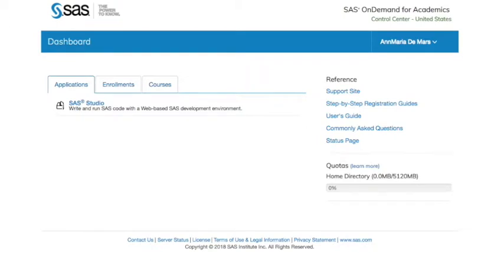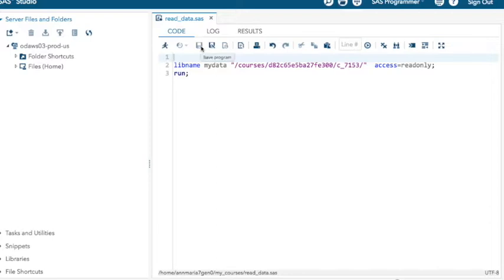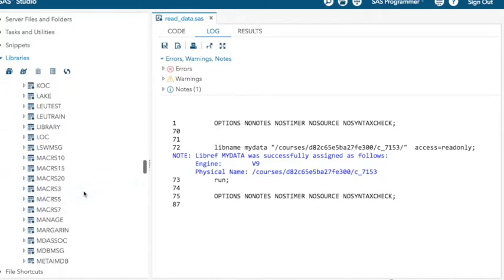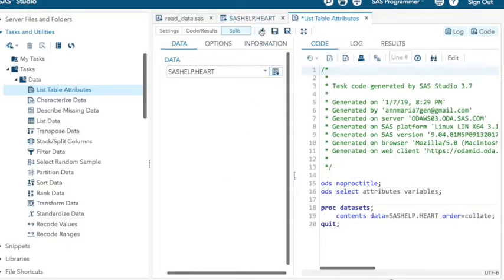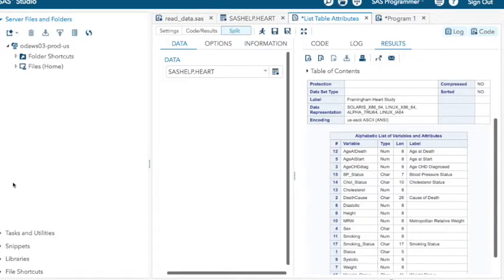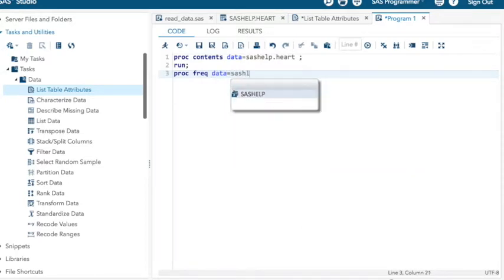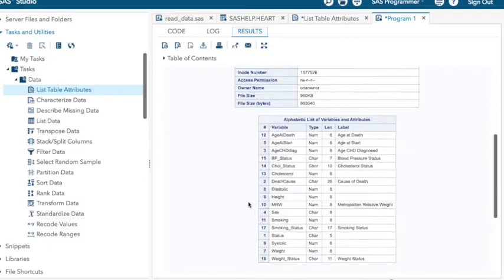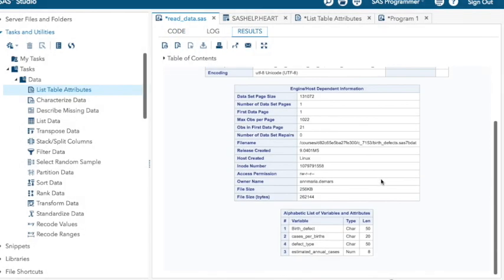Exploring Data Sets with SAS Studio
How to check out your data sets, see the variable names, examples of data in each field and compute frequencies, all with SAS Studio